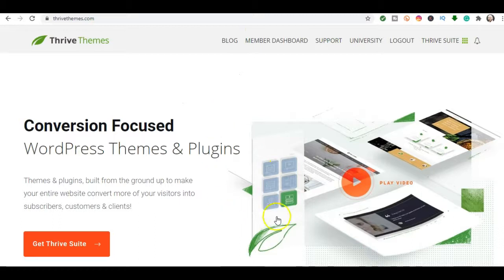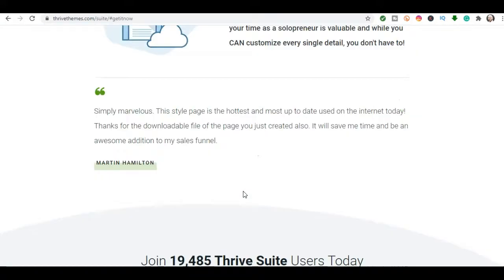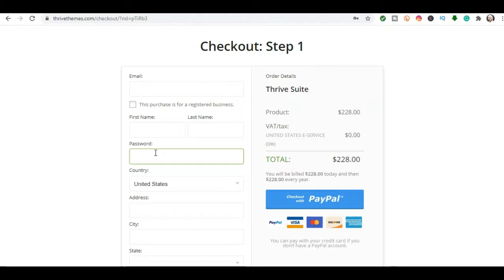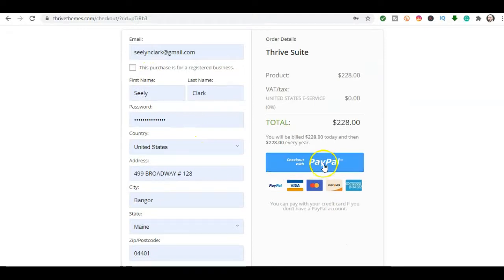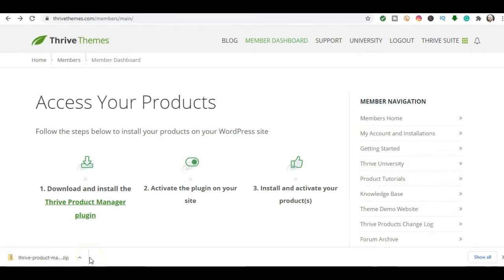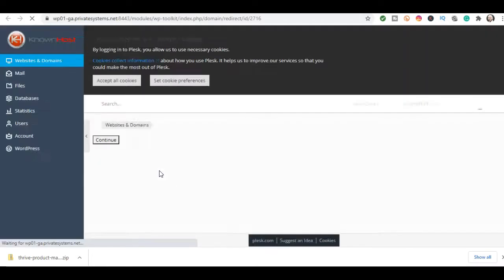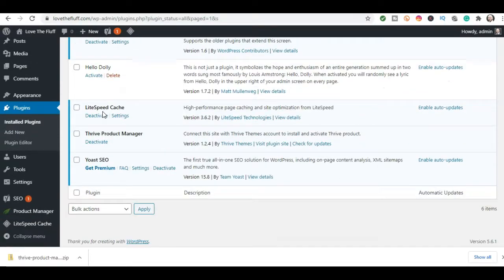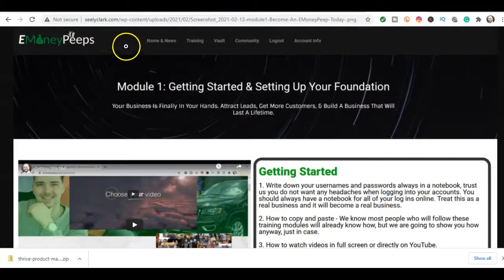Purchasing Thrive Themes And Activating Plugin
If you have not started our full course yet, please to gain access to it.

Thrive Themes will be the main plugin we will be using in order to build out your sites theme, pages, and blog together.

Thrive Themes is a powerhouse of a plugin that will allow you to create a very professional high converting website/blog.

Throughout our course, you will learn all facets of online marketing and develop the skills necessary to build a real business and a massive income online.